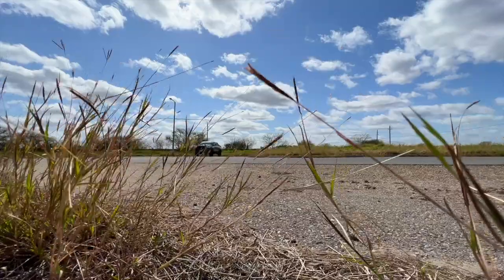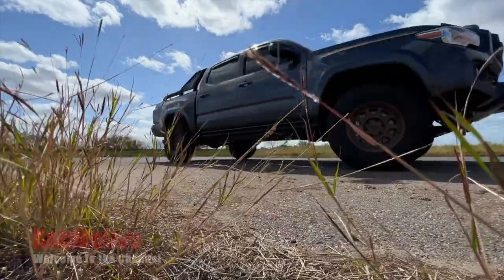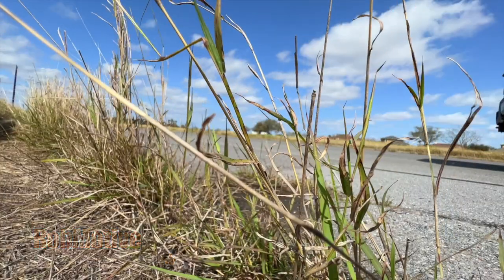Huge Tacoma Mod And Accessory Mistakes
Huge Tacoma Mod and Accessory Mistakes!  Don't let these happen to you!

🔧🔧🔧🔧GREAT THINGS FOR YOUR TOYOTA TACOMA🔧🔧🔧🔧
                               (COMMISSIONS EARNED)